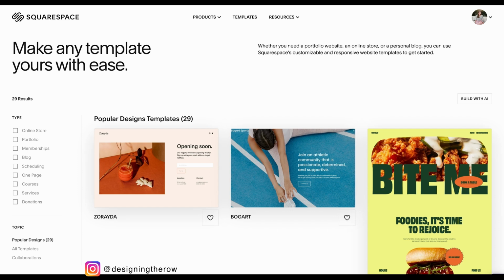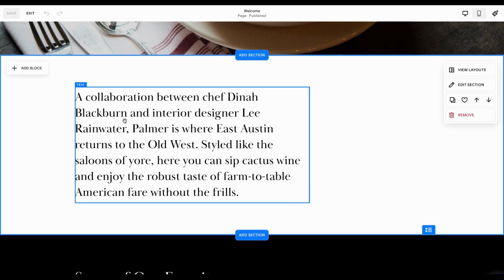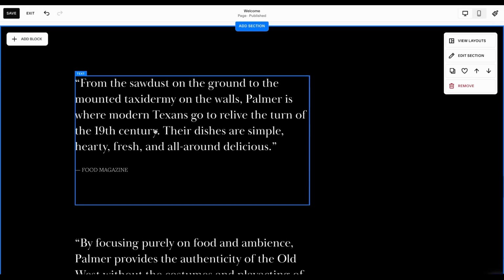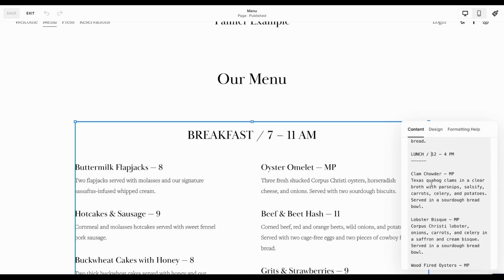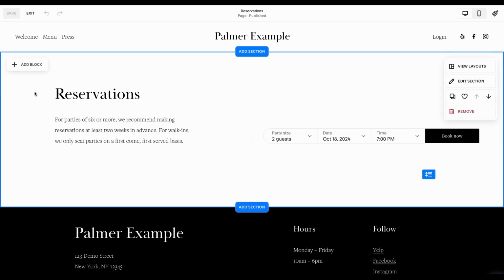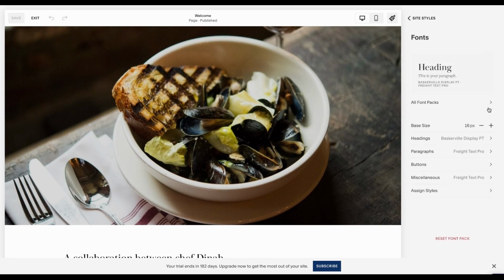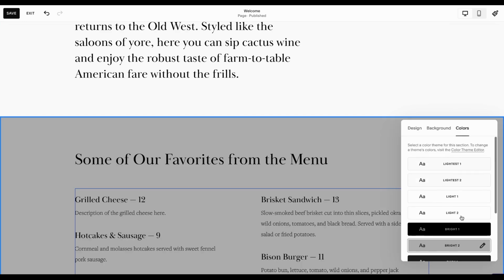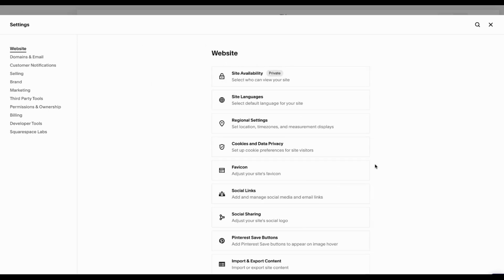How To Create A Restaurant Website In Under 20 Minutes | Squarespace Tutorial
In this video, I’ll show you how to create a restaurant website in under 20 minutes using the Squarespace Palmer template to create a stunning website for your restaurant. From setting up your site to adjusting fonts, colors, and menu items, I'll guide you through every step of the process to ensure your site is not only visually appealing but also SEO-optimized for better search engine visibility.

What You'll Learn:
• How to set up and customize the Palmer template for your restaurant
• Adjusting fonts and colors to match your brand
• Updating the menu, gallery, and press sections
• Adding SEO-friendly content to help your restaurant rank higher in search results
• Fine-tuning your mobile layout and reservations page

Timestamps:
00:00 Introduction
00:46 Setting Up the Palmer Template
04:39 Customizing Images
07:09 Updating Your Menu
08:25 Mobile Optimization
08:35 Replacing Content Blocks
09:20 Adding a Reservations Page
10:35 Customizing the Header
11:29 Branding Your Website with Fonts and Colors
15:07 SEO Tips for Your Restaurant Website
16:26 Launching Your Site
17:08 Conclusion